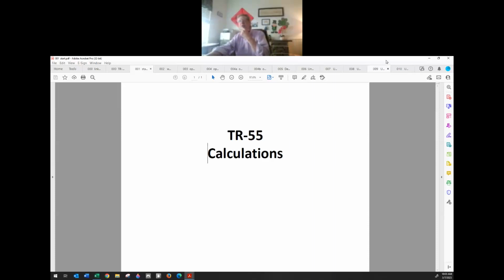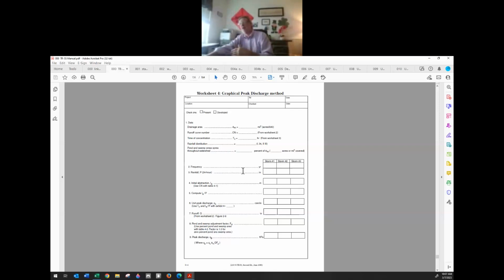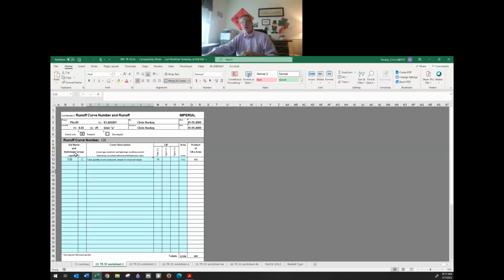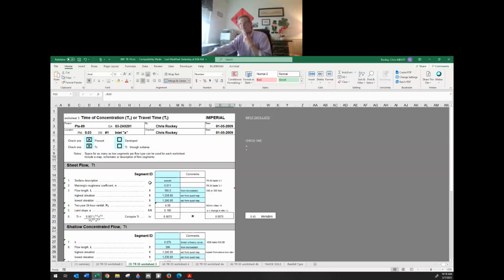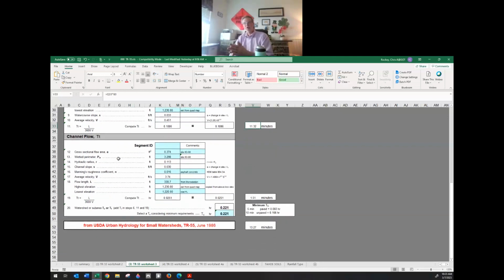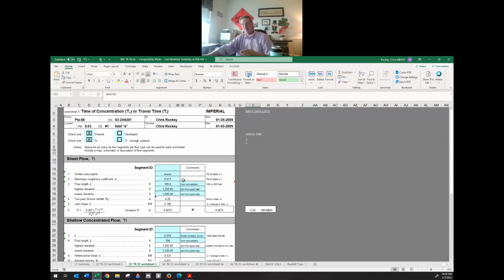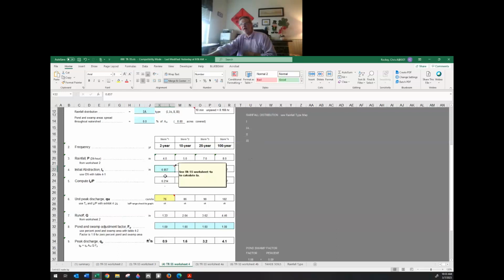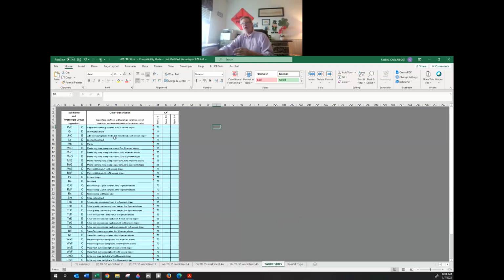TR-55 Calculations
This video will show you how to use TR-55 to calculate the runoff.